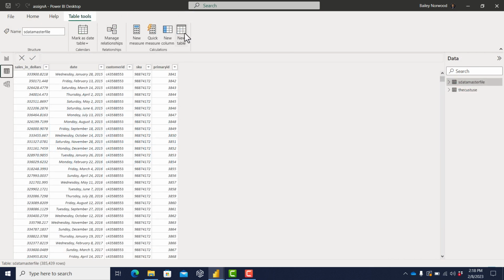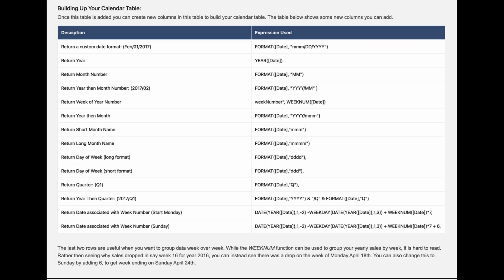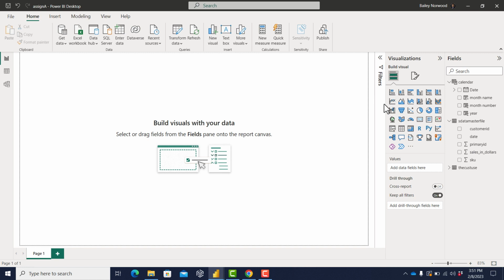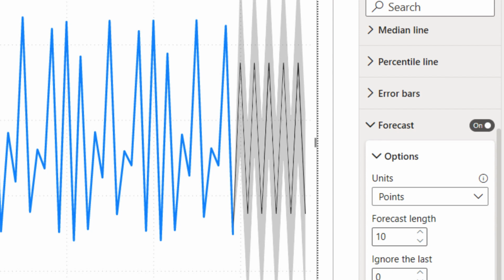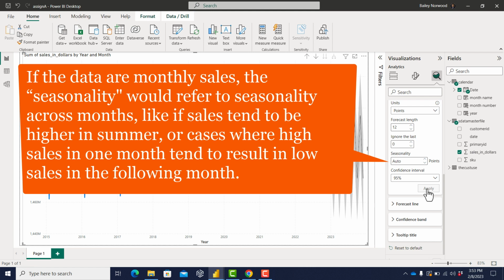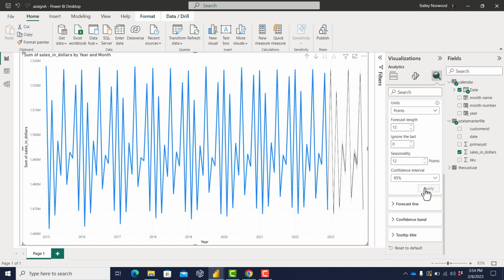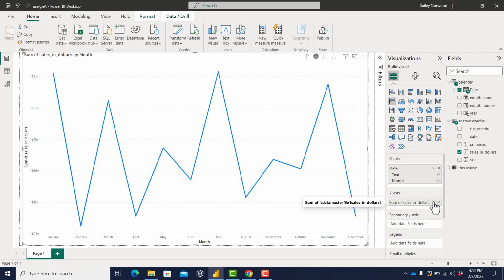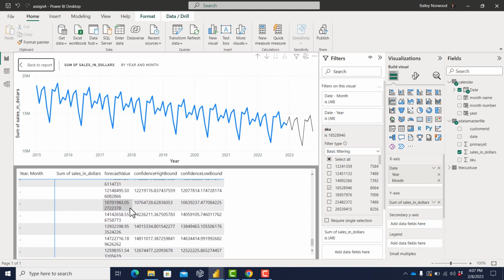Forecasting tool in Power BI